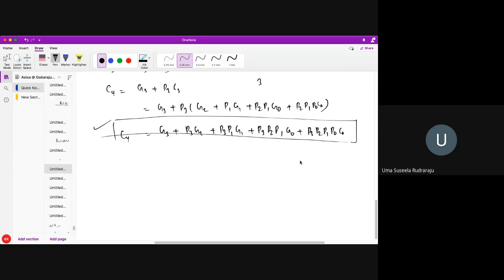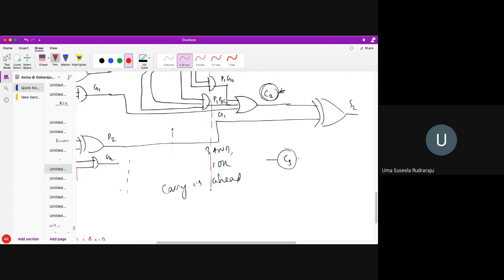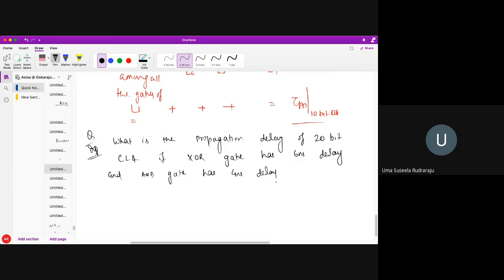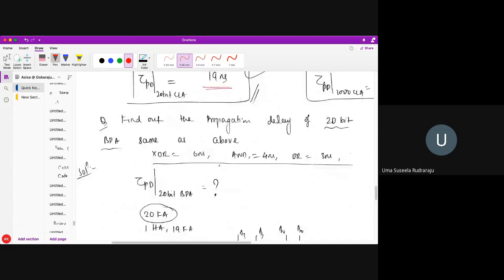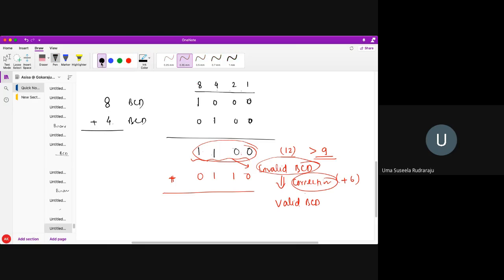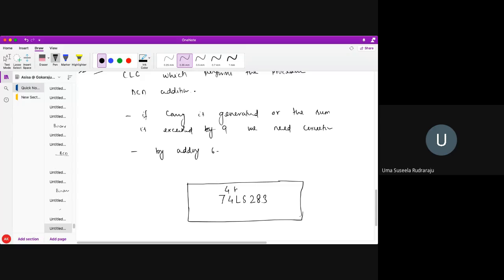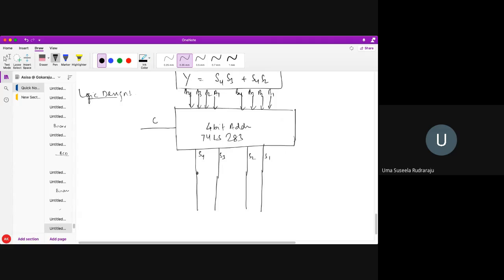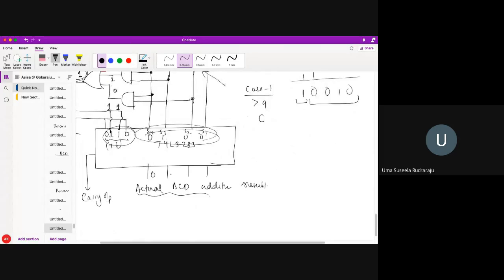Digital Electronics Live Class 19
Carry Look Ahead Adder, Propagation delay, BCD Adder, BCD adder circuit design